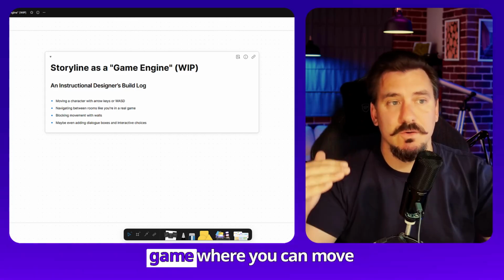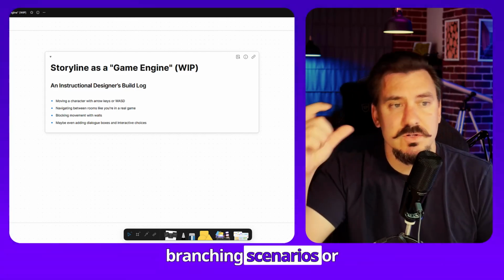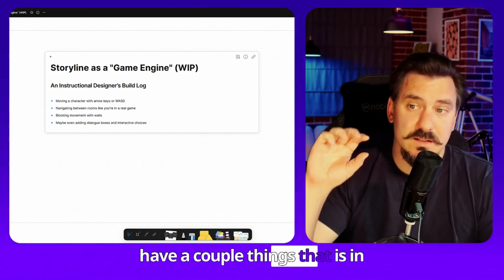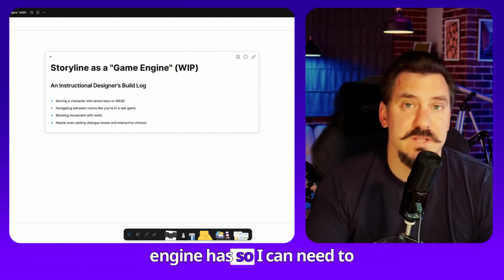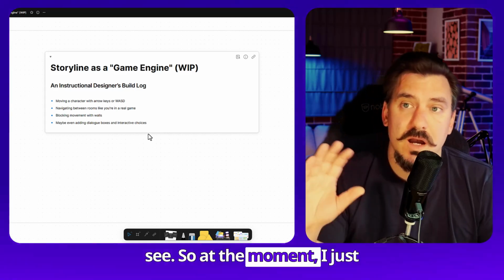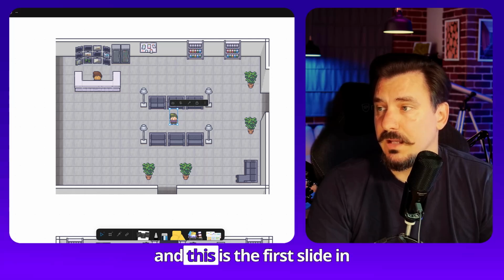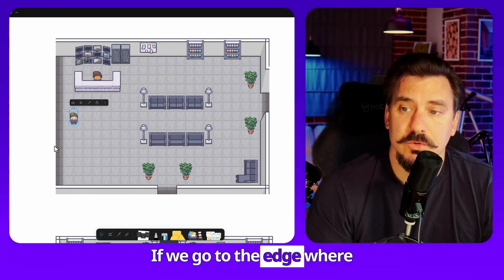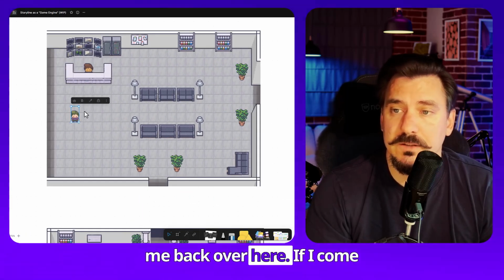1. Can Articulate Storyline 360 Be Used as a Game Engine?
Can a course authoring tool  can be used as a game engine? In this kickoff video, I share my experimental journey to build an actual playable game inside Articulate Storyline 360.

This isn't about creating gamified quizzes or branching scenarios. The goal?

A top-down RPG-style experience with:
- WASD character movement
- Interactive dialogues
- Room navigation
- Collision logic
- JavaScript-enhanced interactivity

The inspiration: pushing the boundaries of what’s possible in Learning & Development and instructional design.

If you're an L&D professional, instructional designer, or just love the idea of hacking Storyline, I’d love your input. Comment your ideas, share your thoughts, and let’s build this together in public.

Join the movement and help shape this project:
- Comment your feature ideas
- Share with fellow Storyline users

Chapters
00:00 - Why Use Storyline as a Game Engine?
00:19 - The Vision: Building a Real Game Prototype
00:41 - Core Features: Movement, Rooms, Dialogues
01:16 - Demo Walkthrough: Character and Navigation
02:16 - Technical Setup: Triggers and JavaScript
03:00 - Community Call: Share Ideas and Collaborate